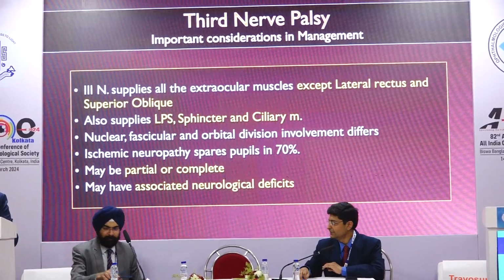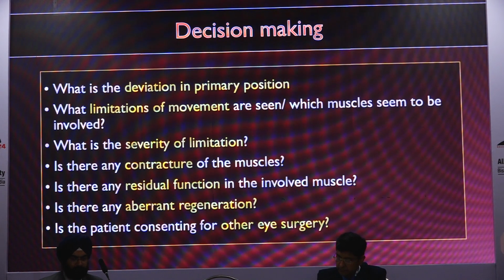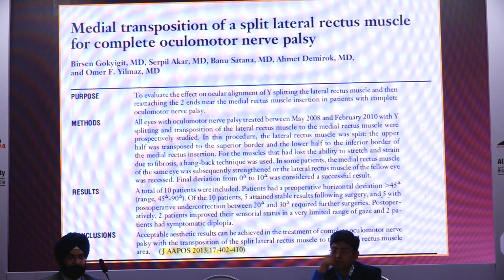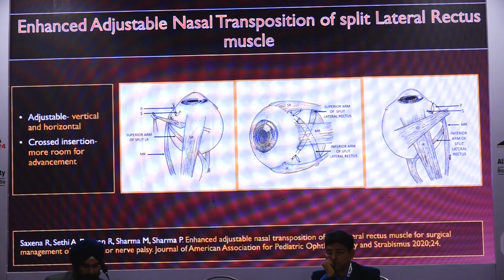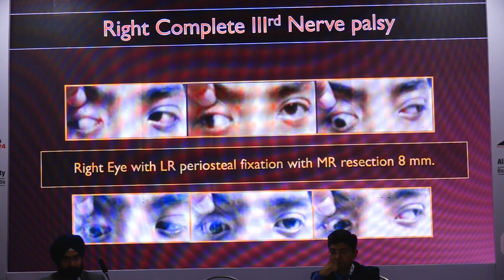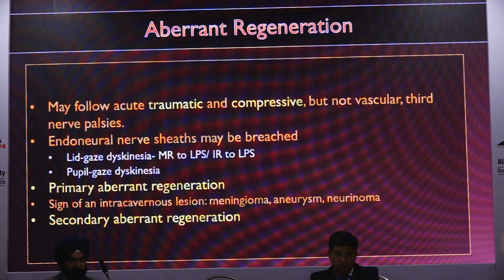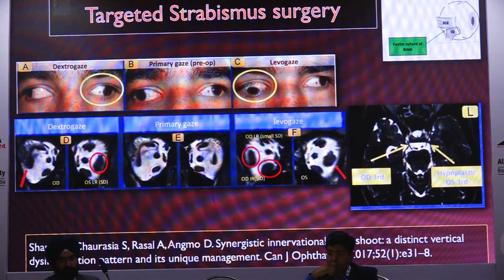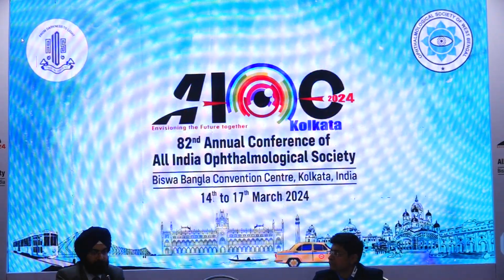AIOC2024 IC255 Topic Dr Anin Sethi Case based approach to III nerve palsy